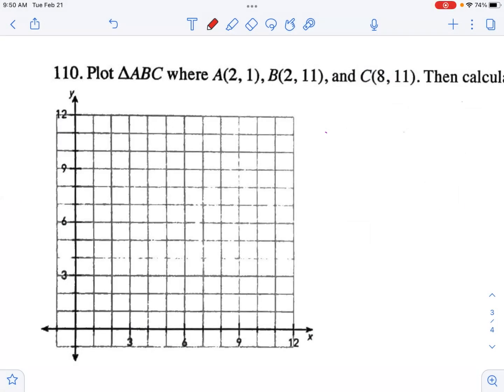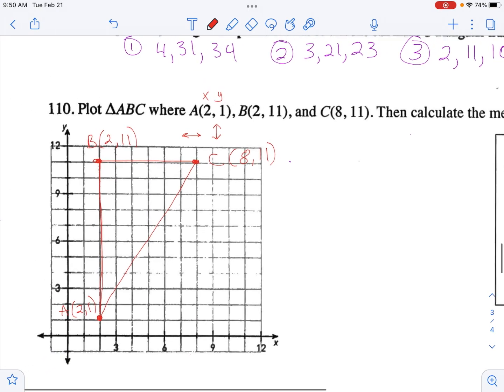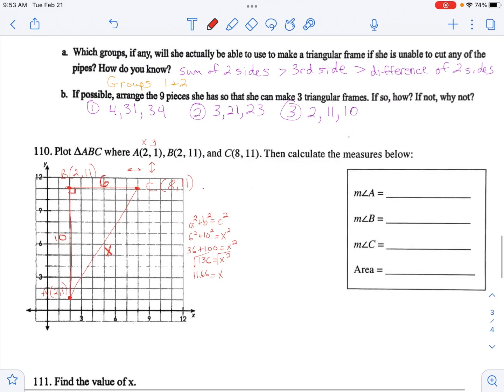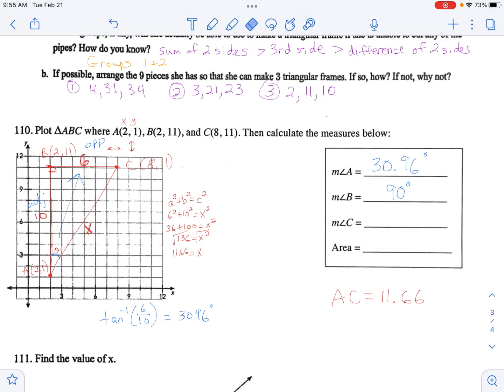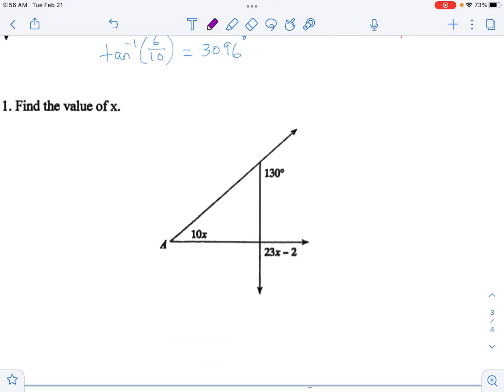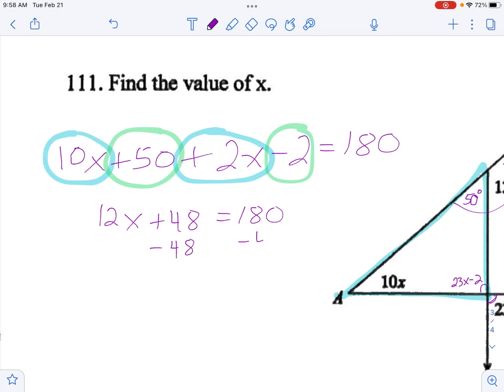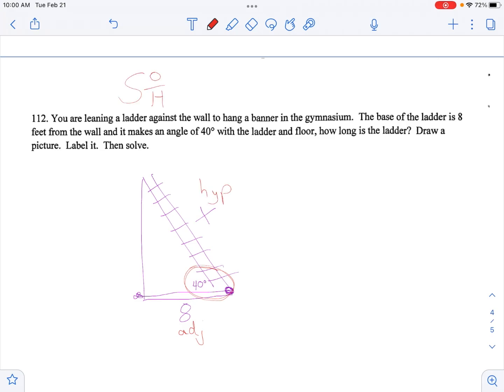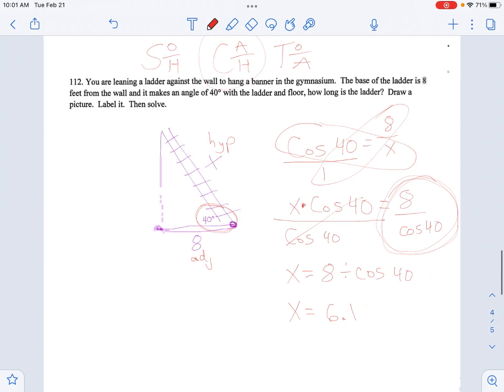Unit 6 Closure Solutions